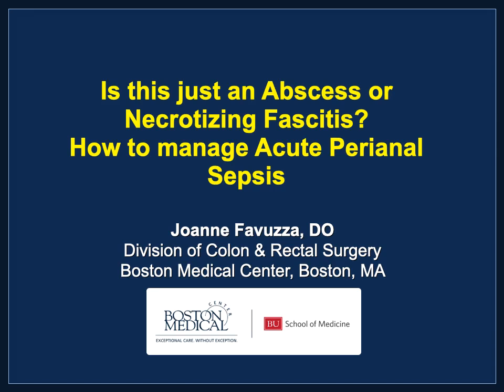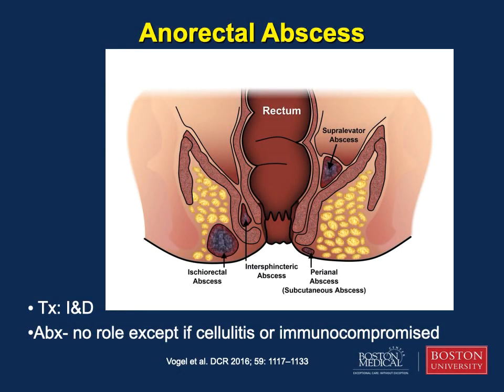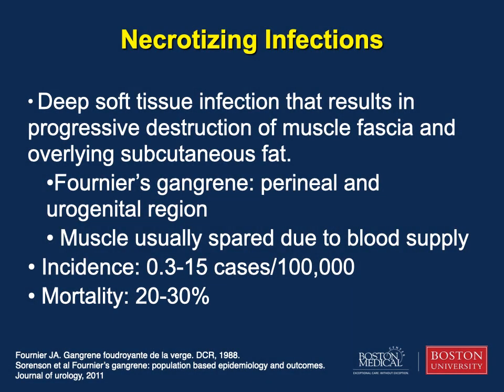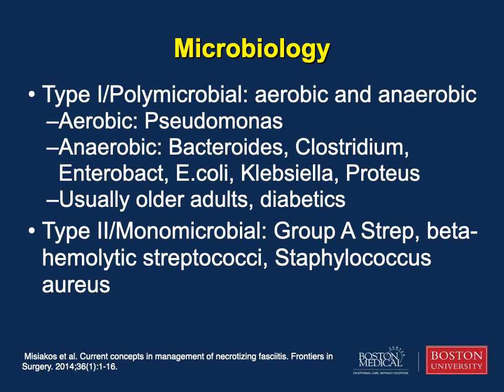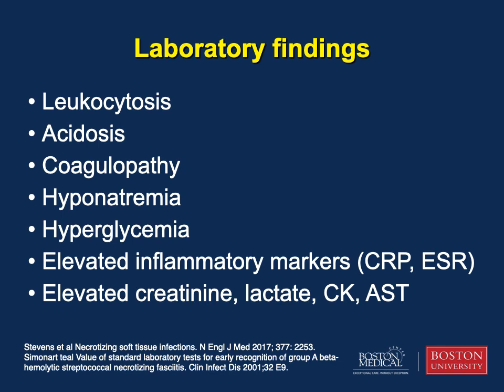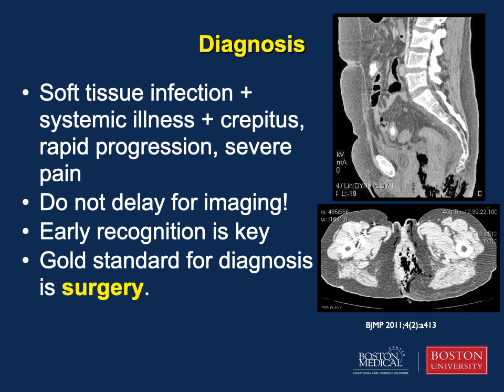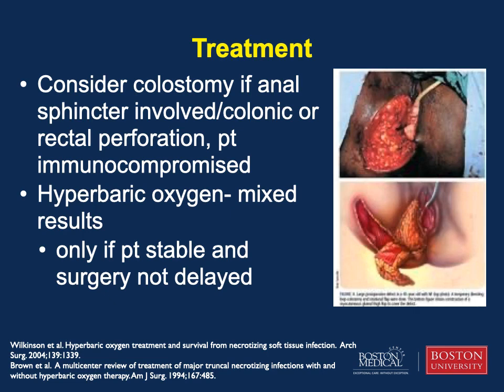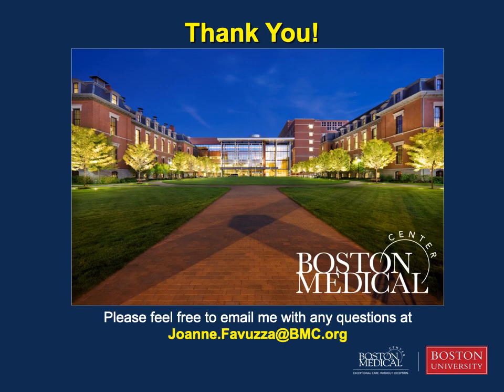Is This Just an Abscess or Necrotizing Fasciitis? How to Manage Acute Perianal Sepsis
This talk was presented by Joanne Favuzza, MD, Boston Medical Center at the Anorectal Emergencies: What Every Surgeon Should Know session during the 2020 SAGES Virtual Meeting.